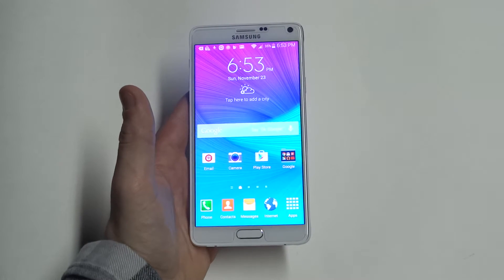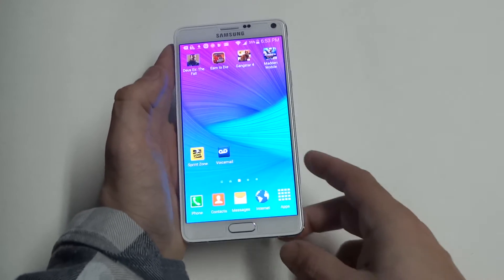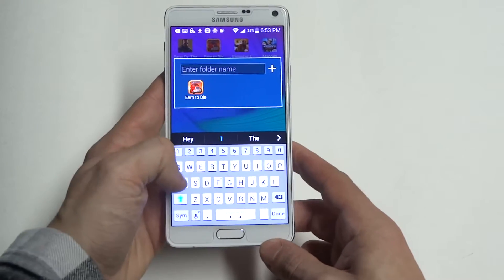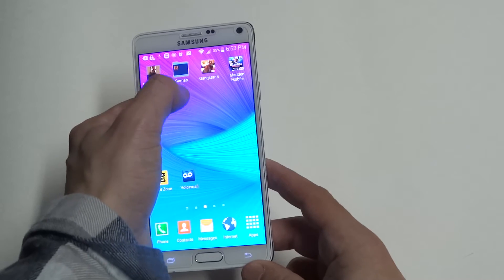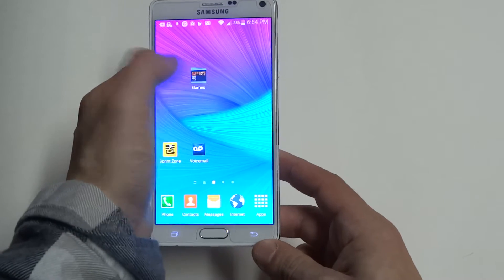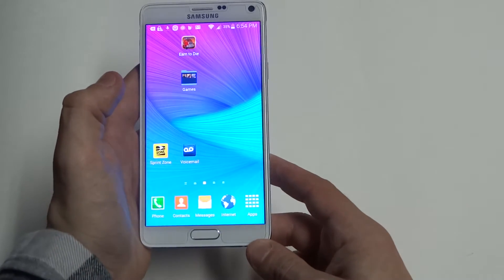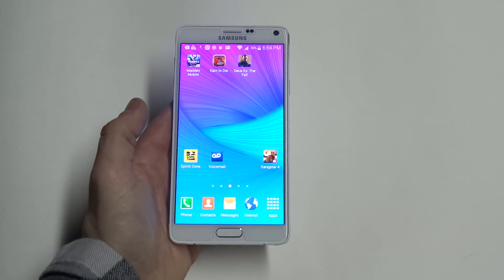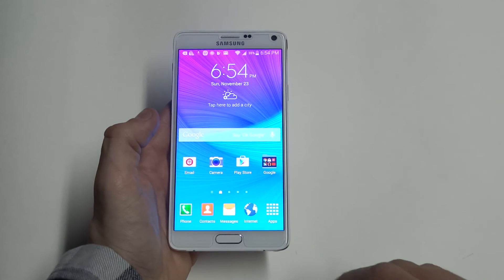Samsung Galaxy Note 4 - How To Create/Add Or Remove Folders - Fliptroniks.com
Adding folders on your samsung galaxy note 4 is very useful for keeping things organized. If your anything like me and download tons of different adding folders will be a good option for you. To create folders on your samsung galaxy note 4 simply hold down on any app and select the option on the top right create folder. Once you drag your first app into the newly created folder you need to create a name for your folder. Once you have your folder created you can start dragging other apps into it. Creating folders is definitely a good option for samsung galaxy note 4 users to keep things organized.